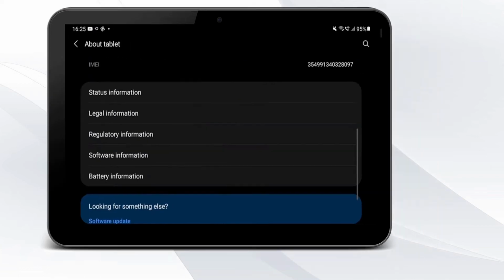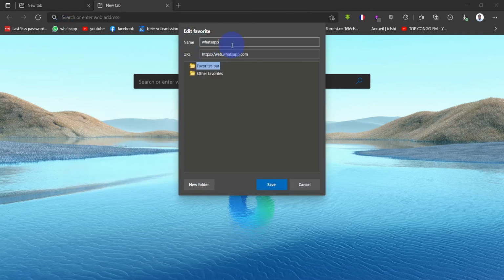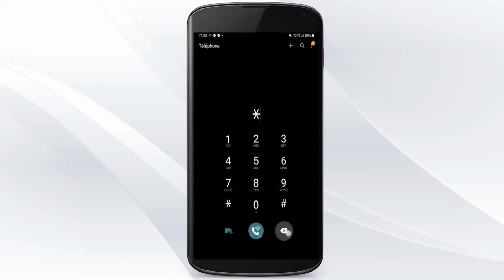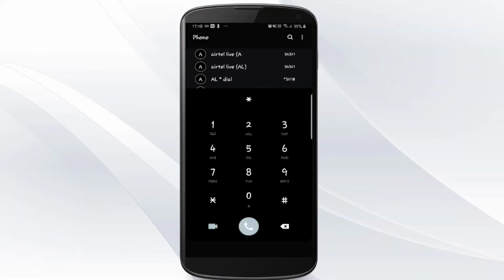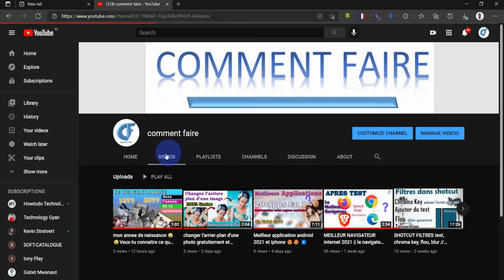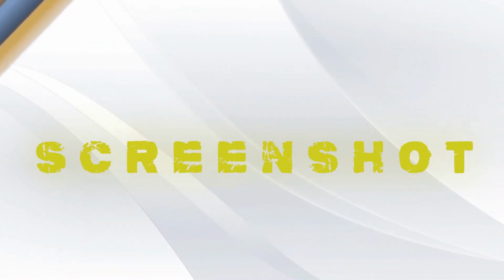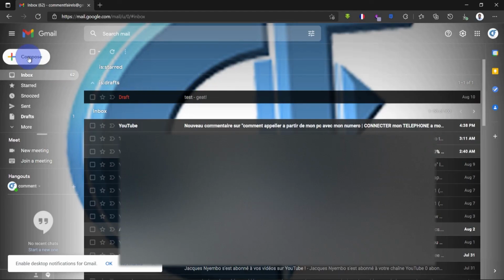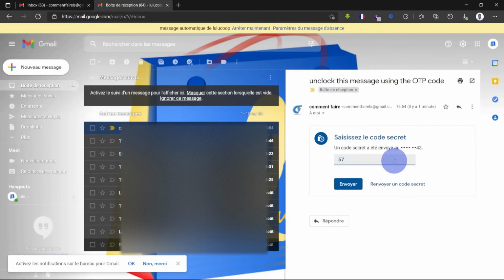HACKS, TIPS And tricks ON SMART PHONE AND PC: 💯❤️ EVERY ONE KNOWS THIS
in this video, i am showing you some interresting hacks, tips and tricks that you will enjoy to use. they are helpfull for our devices.  by watching this, you will come to know many things like, the genuineness of your smartphone, some hidden trick and tips on gmail, shotcut etc.

Many thanks

HowToDo Technology